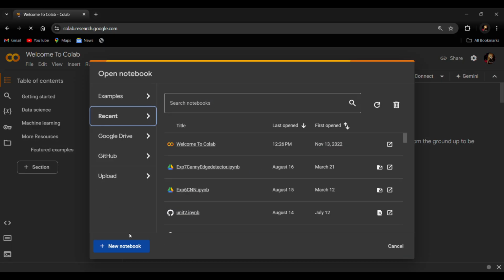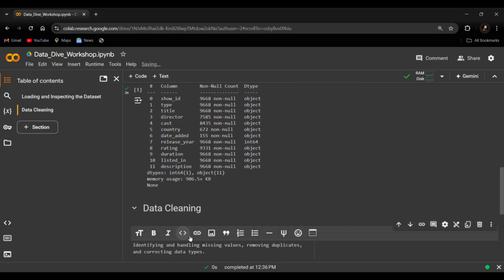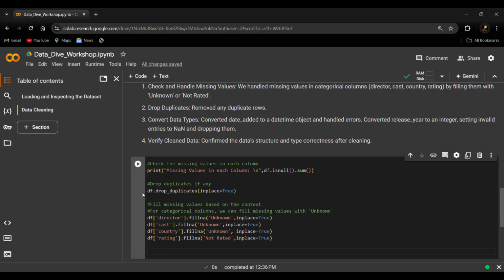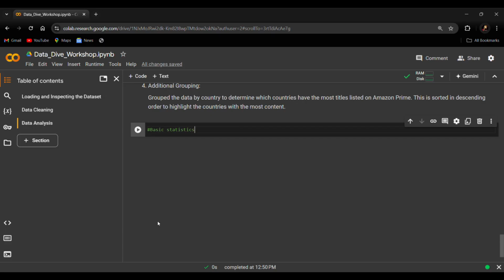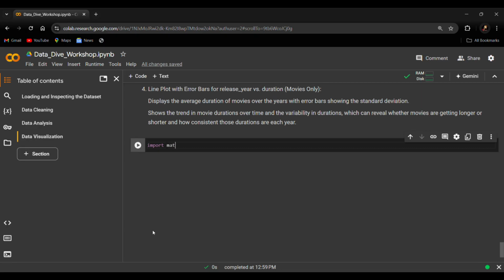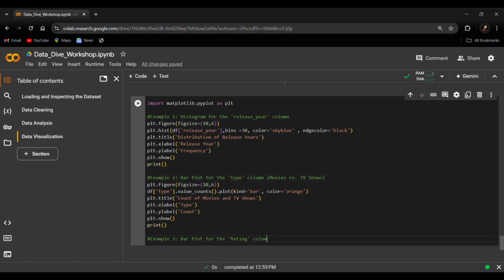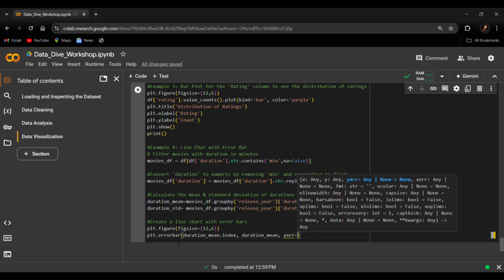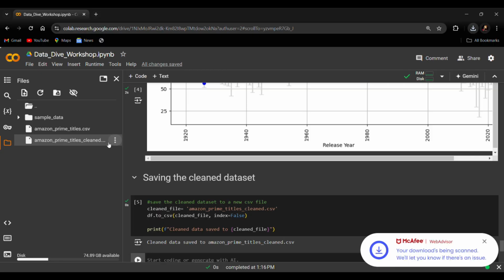DataDive Workshop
**🎓 Dive into Data: Master the Art of Data Cleaning, Analysis, and Visualization! 🚀**

Join us for an exciting workshop called **"Data Dive"** where you'll gain hands-on experience in the essential steps of working with data. Whether you're a beginner or looking to sharpen your skills, this workshop is perfect for you!

- **Data Cleaning:** Learn the best practices to clean and prepare your data for analysis.
- **Data Analysis:** Dive deep into data sets and uncover meaningful insights.
- **Data Visualization:** Transform your analysis into stunning visual representations that tell a story.

📅 **Date:** [30/08/2024]
📍 **Location:** [Department of AI&Data Science, AnjumanCollege of Engineering and Technology, Nagpur,India]

✨ **Why Attend?**
- Get practical, hands-on experience.
- Learn from expert instructors.
- Take your data skills to the next level.

Don't miss out on this opportunity to unlock the power of data! See you at the **Data Dive** workshop!